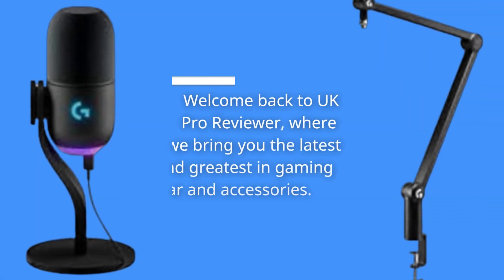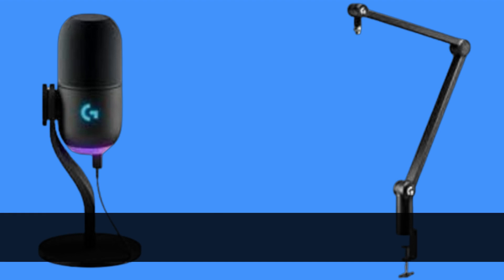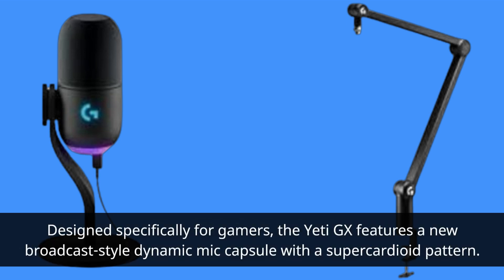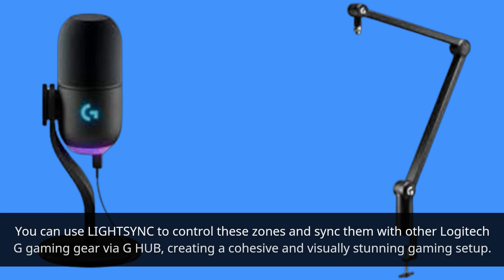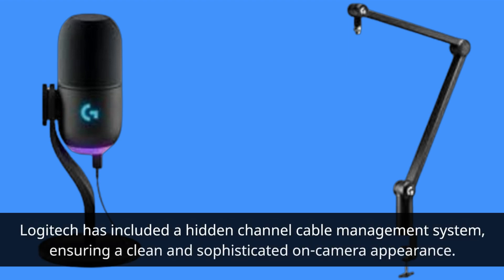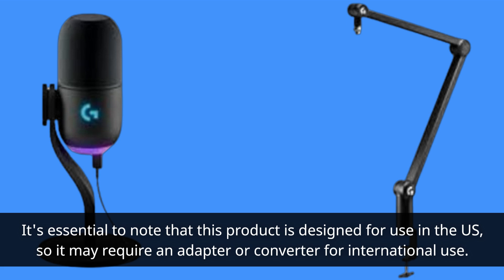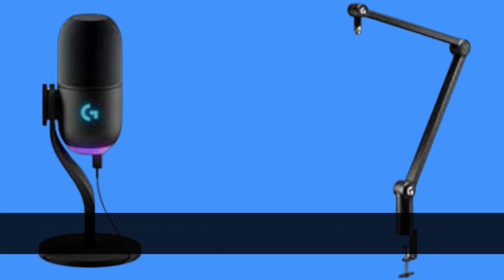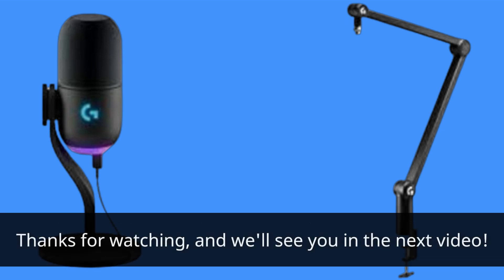🎙️ Logitech G Yeti GX Dynamic RGB Gaming Microphone Review: Illuminate Your Voice! 🎮🎤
Amazon Product Name : Logitech G Yeti GX Dynamic RGB Gaming Microphone with LIGHTSYNC

Upgrade your gaming setup with the Logitech G Yeti GX Dynamic RGB Gaming Microphone with LIGHTSYNC, the ultimate microphone for gamers and content creators. This dynamic microphone not only delivers exceptional audio quality but also features customizable RGB lighting to match your gaming aesthetics. Elevate your streaming, voice chats, and recordings with the Logitech G Yeti GX Dynamic RGB Gaming Microphone with LIGHTSYNC.